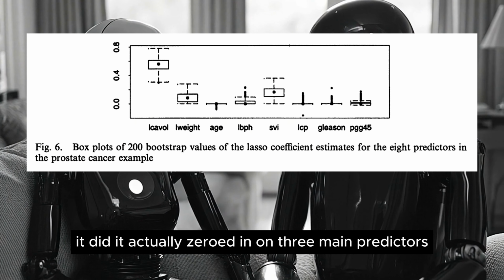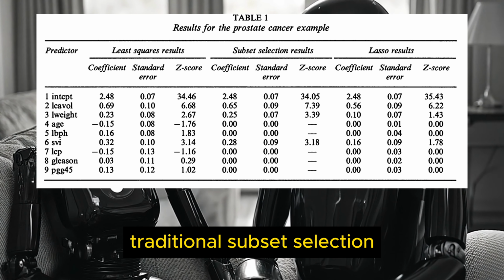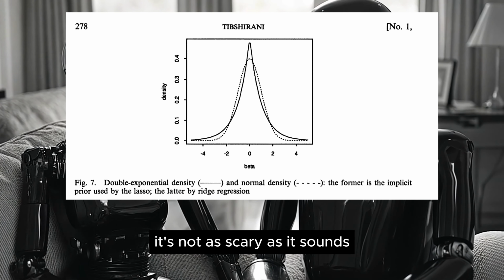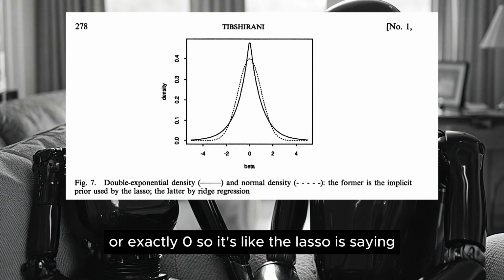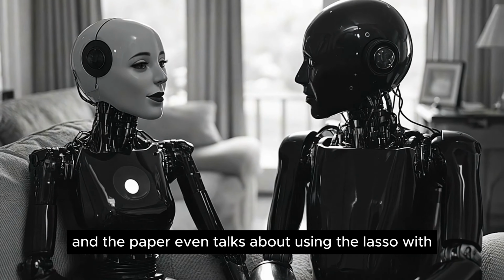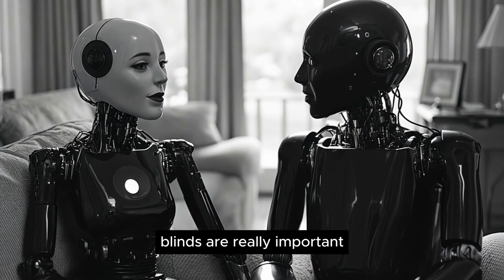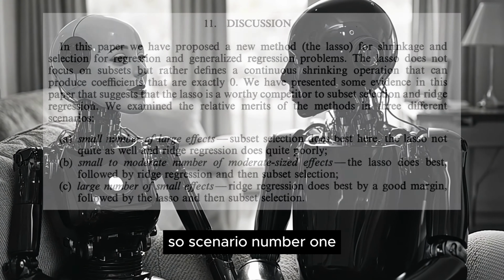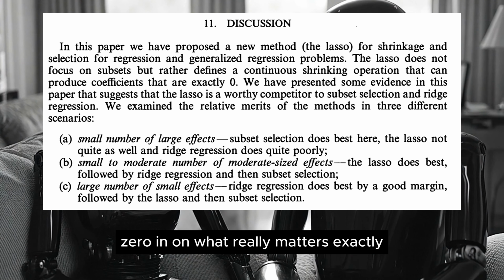Regression Shrinkage and Selection via the Lasso (1996)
Title: Regression Shrinkage and Selection via the Lasso
Date: 1996
Author: Robert Tibshirani

Summary

This paper proposes a new technique called the "lasso" for estimating parameters in linear models. The lasso aims to improve prediction accuracy and model interpretability by shrinking some coefficients towards zero and setting others to zero altogether. This approach attempts to combine the benefits of subset selection, which produces interpretable models but can be unstable, and ridge regression, which is more stable but does not set coefficients to zero. The paper explores the lasso's properties in detail, including its definition, special cases, computational algorithms, and connections to other related techniques like the non-negative garotte and soft thresholding. It also presents examples and simulation studies to compare the performance of the lasso to other methods, demonstrating its effectiveness in various scenarios. The paper concludes by discussing applications of the lasso to generalized regression models and other statistical problems, suggesting that the lasso's principle of using absolute value constraints could prove valuable in a wider range of estimation tasks.

Key Topics:

Lasso Regression, Subset Selection, Ridge Regression, Prediction Error, Shrinkage Methods